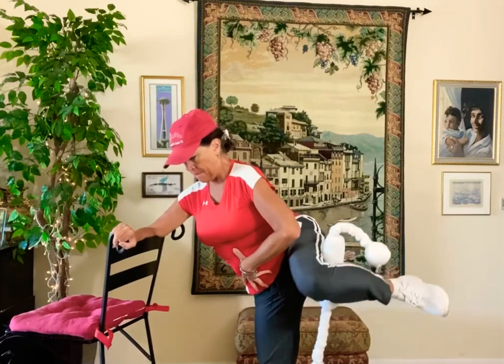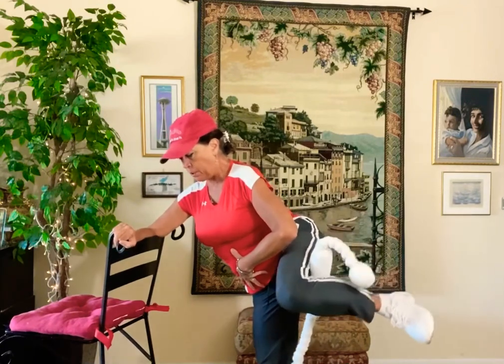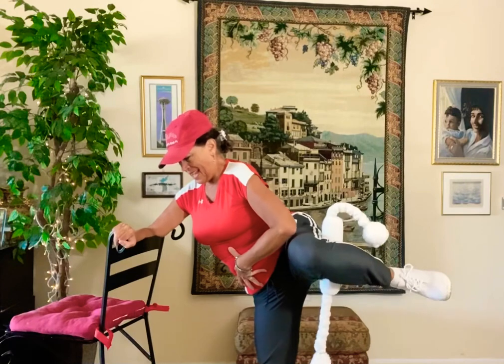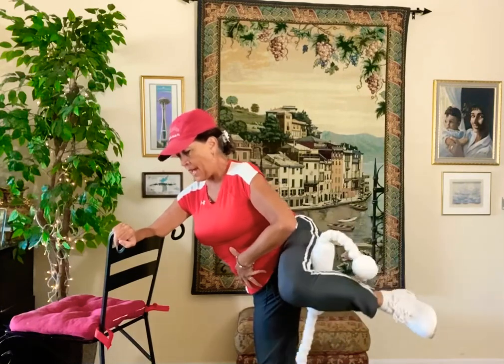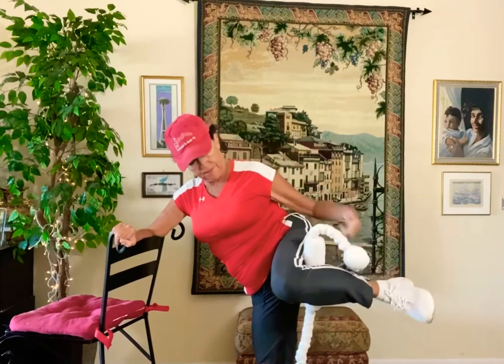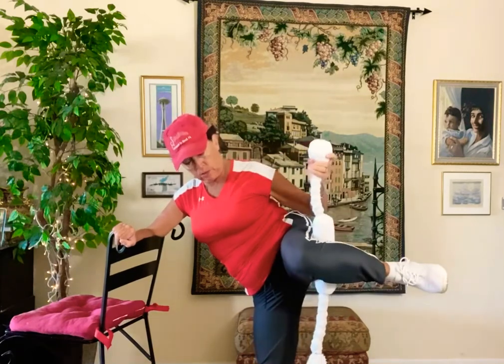Triple Fit Tip: Slender and Stronger Hips, Saddle Bags A Go Go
I gained about 7 pounds during the Poundemic! This is my Go To Hip Exercise to get me ready for the Tennis Courts and Fitting into my now Tight Jeans! No Worries. The RollerSizeR will take it away FASTER.
Join The RollerSizeR Online Club and do not let the Poundemic Get To Your Thighs, Hips and Tummy!